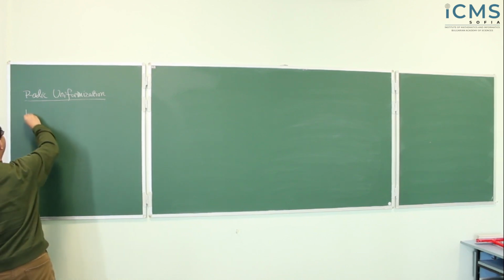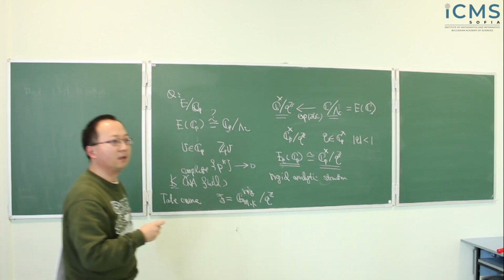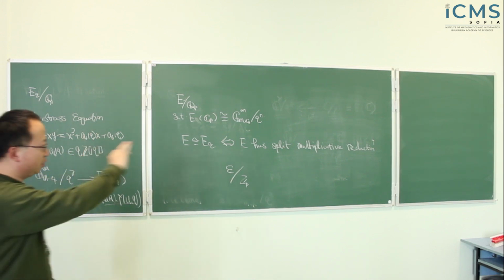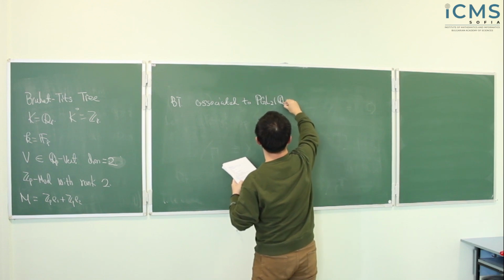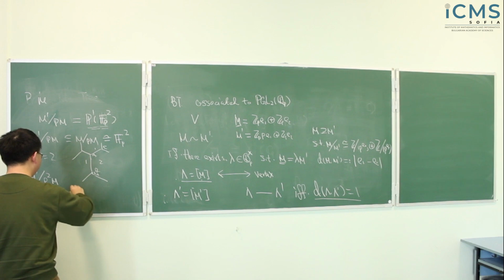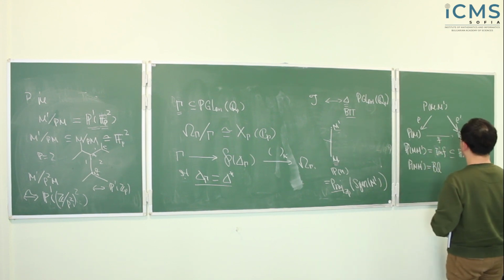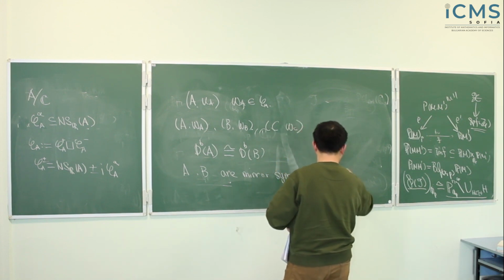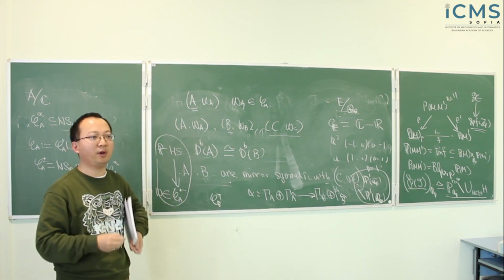Non Archimedean Uniformization and its application - Dr. Jiachang Xu